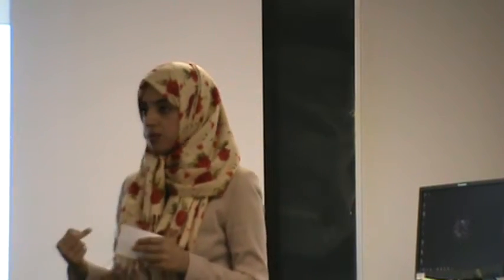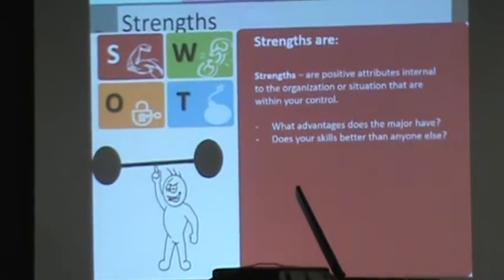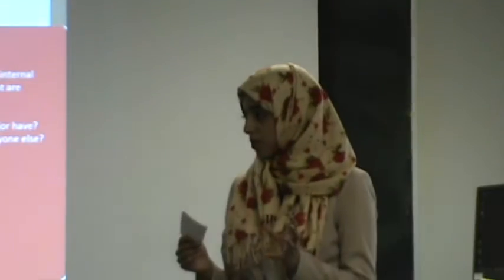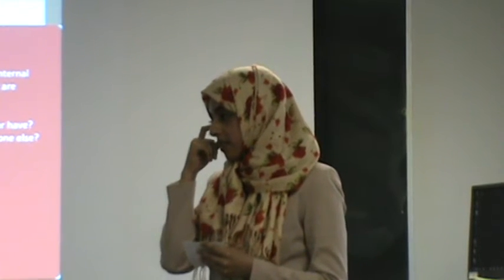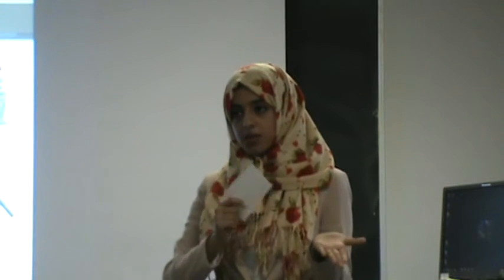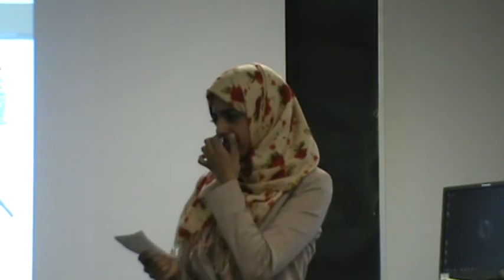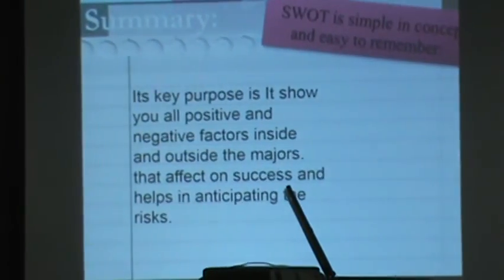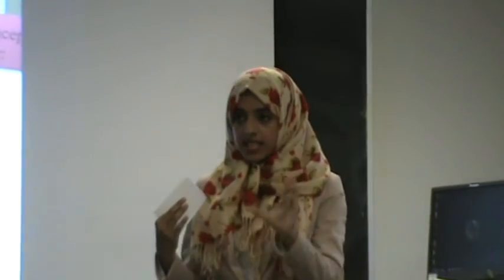5B Informative Speech